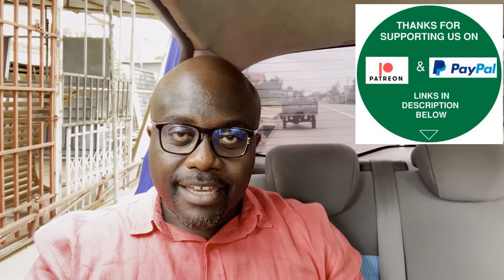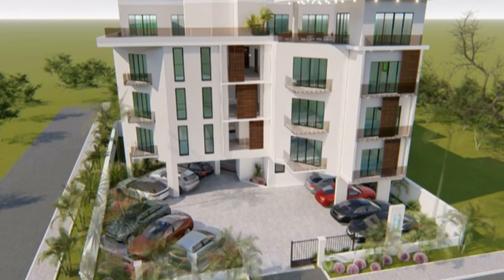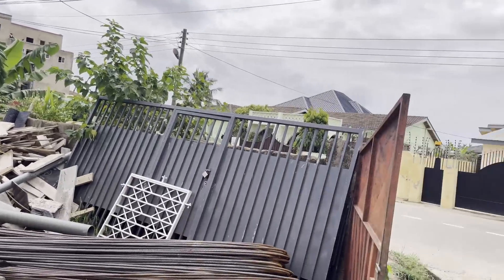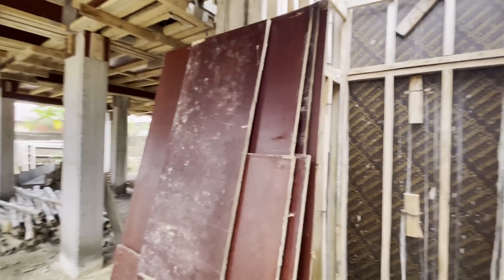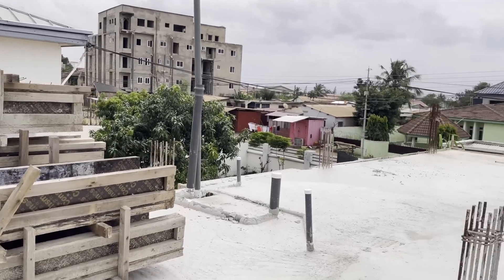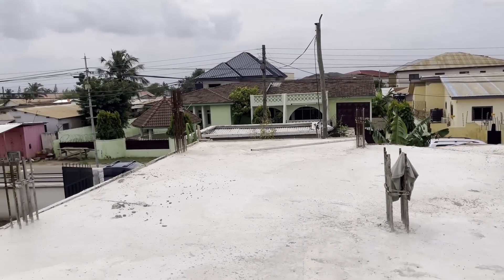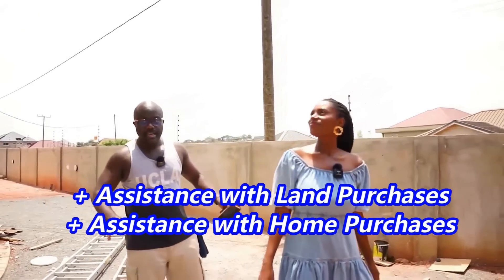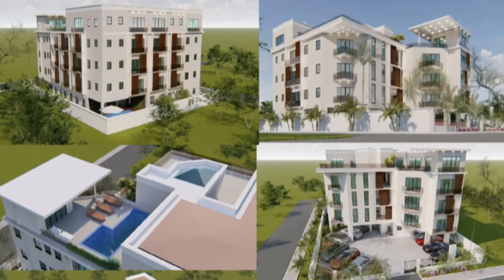JOURNEY WITH ASHER & GAD | 5 STOREY APARTMENT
AsherGad Consulting Ebooks & Associated Videos below:
"Consulting 4 the Diaspora"

1. Cost Templates For Building In Ghana (Link below)
2. How to Wire your Home for 110V & 220V Equipment
3. How to Manage Power Failure (dumsor) in Ghana.
4. How to Construct a Water-Proof Concrete Flat Roof in Ghana
5. How much Power Does your House Need?
6. Water System Design for a Multi-Storey Building in Ghana
7. How to Select the right Balustrade Artisan in Ghana
8. How to Select the right Window Artisan in Ghana

2. Further insights to the building process that is not shared publicly.